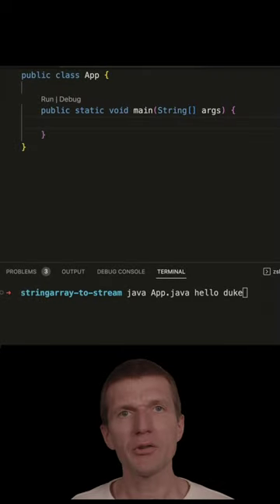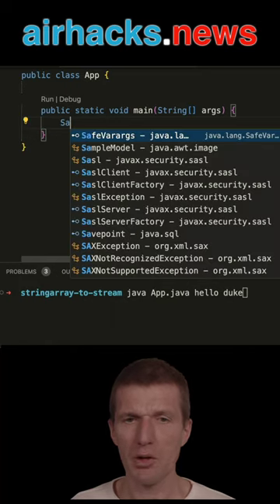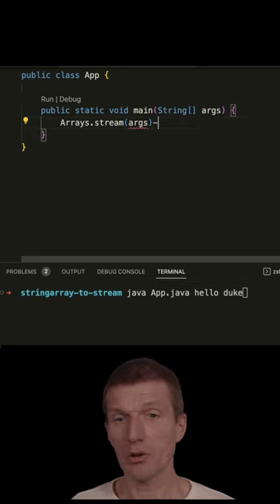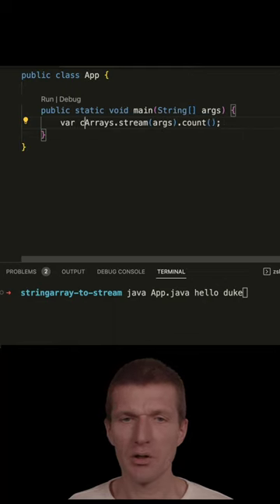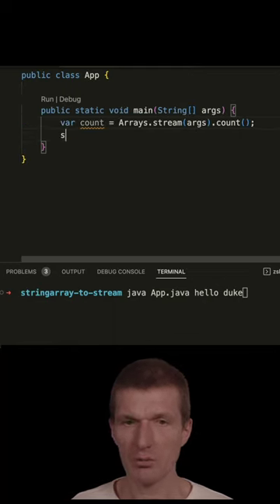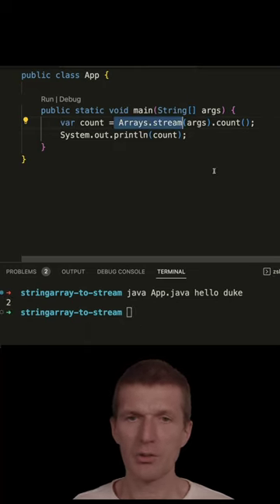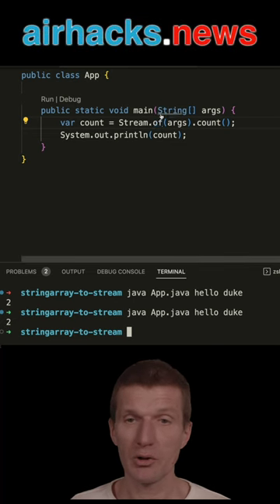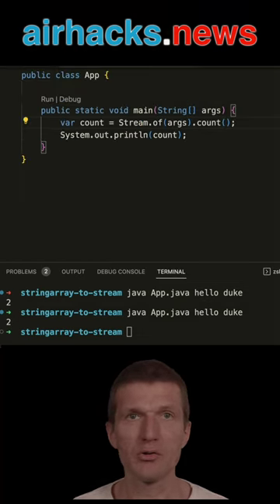String to Stream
Converting an array of Strings to a Stream of Strings.